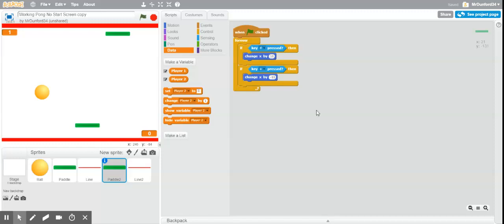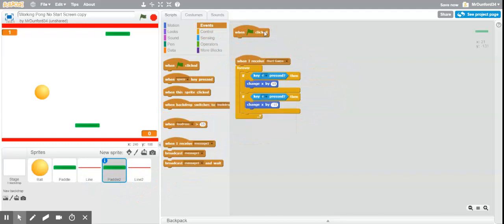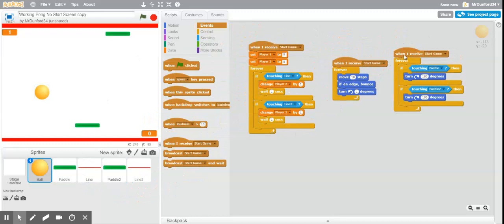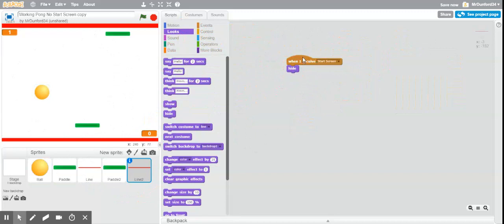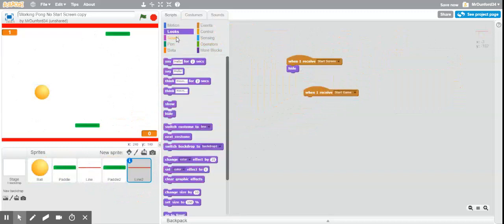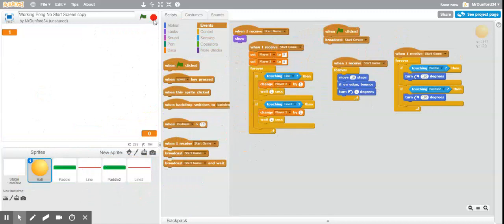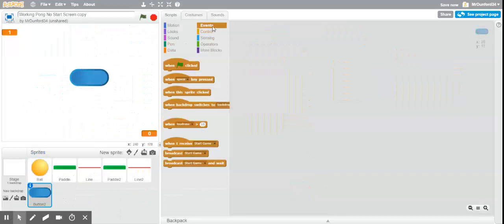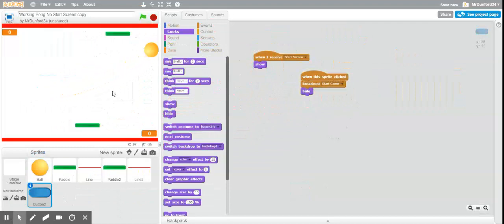Creating a start screen